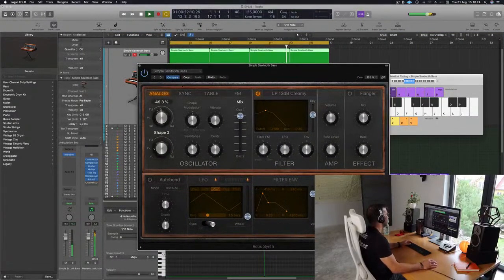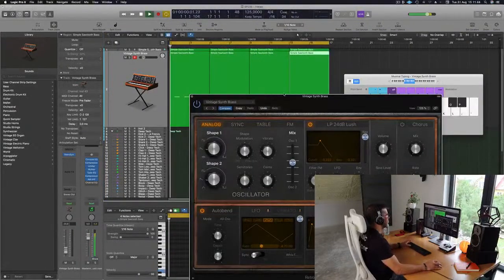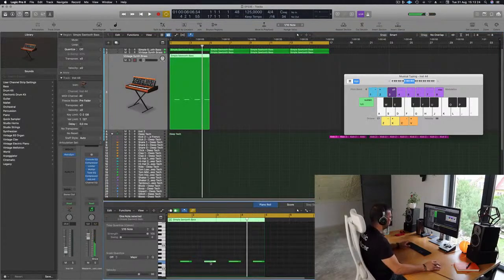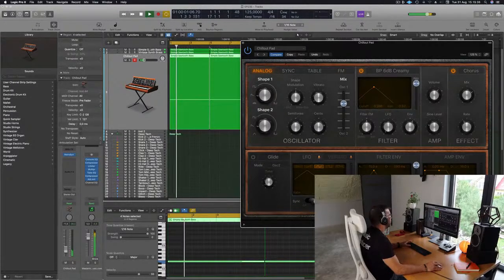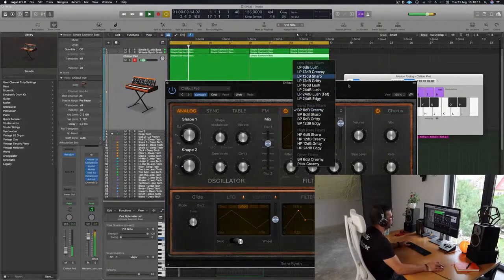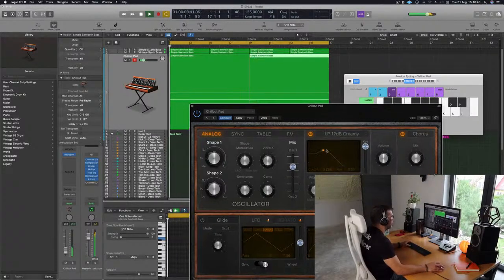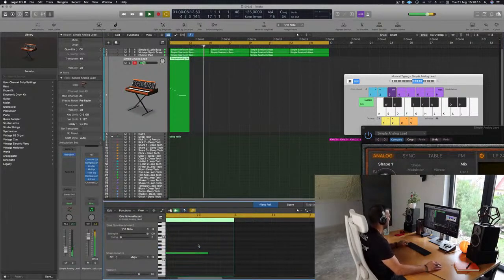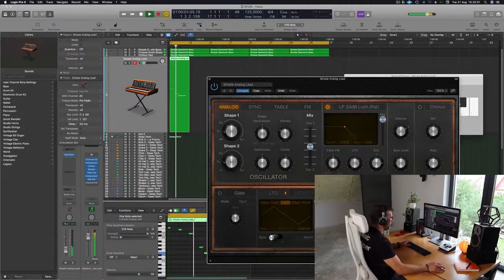How to use ADSR to make techno | Live Electronic Music Tutorial 250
How to use ADSR to make techno

Learn how to make ADSR techno music by watching our free live tutorials and study the Logic Pro X Template from the session to practice what you have learned. The Live Electronic Music Tutorials give everyone the opportunity to learn music production at their own pace anytime anywhere. Unlock the secrets of electronic music now.

We attack in episode 250 looking to work on synthesis applying the ADSR principle for subtractive synthesis, we will use Logic Pro X and the restro synth to explain how attack decay sustain and release can be used to create cool sound to be used in techno music.

Chapters:

0:00 How to use ADSR to make techno
2:38 Recording a bass sound and applying ADSR
3:52 using the amplifier attack envelope
4:55 using the amplifier sustain
5:48 Creating a brassy sound with the filter envelope
8:30 Creating a smooth rising synth using ADSR
10:09 Creating a pad the open slowly
16:30 Recording and editing a lead
18:20 Final thoughts